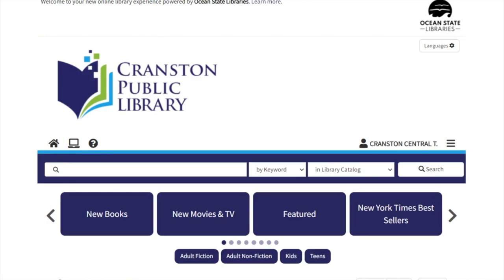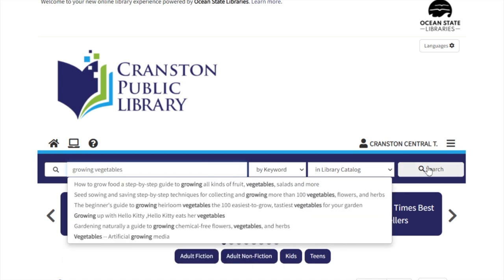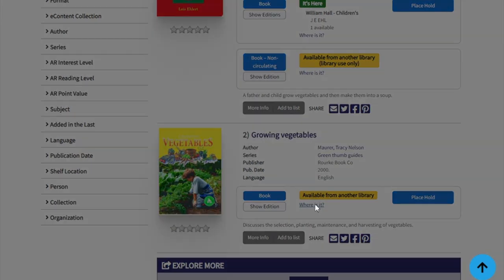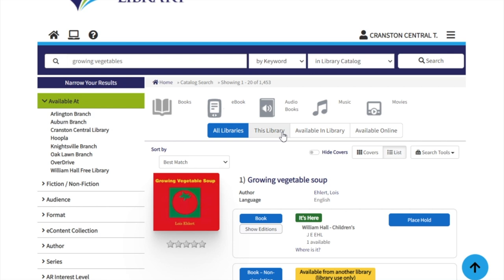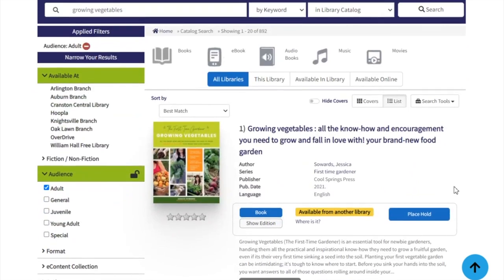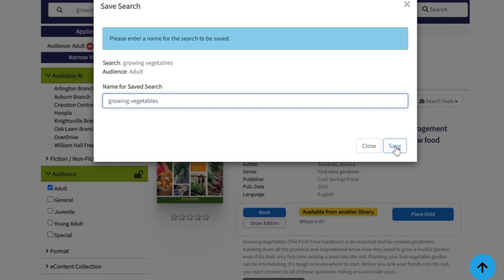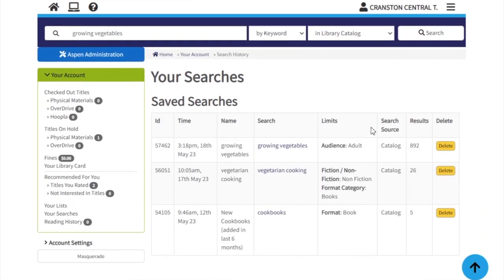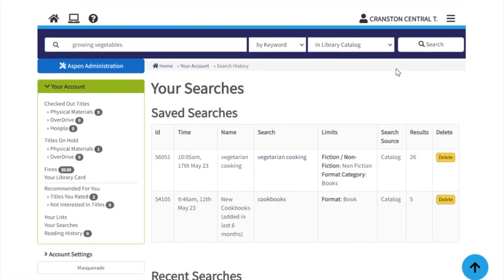How To! With Cranston Public Library - Searching the Catalog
Welcome to the new Ocean State Libraries Catalog. In this video, staff from the Cranston Public Library will show you how to perform a search. Check out the new catalog at cranston.oslri.net